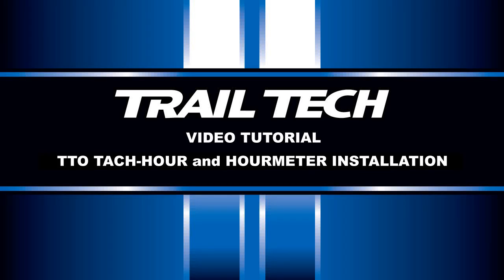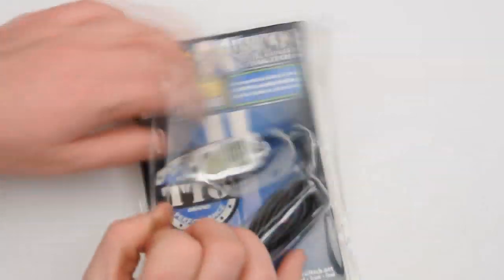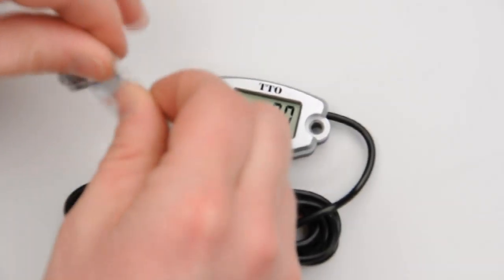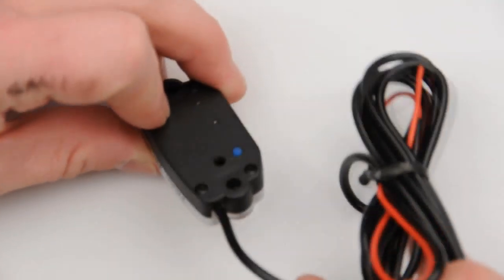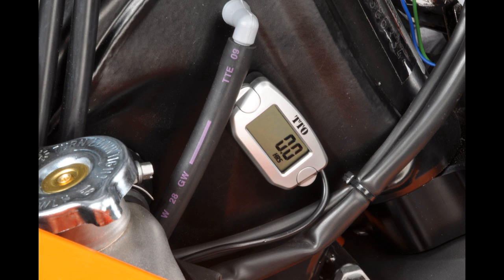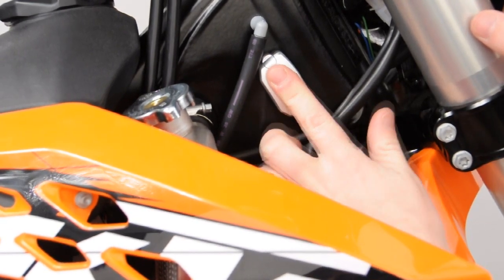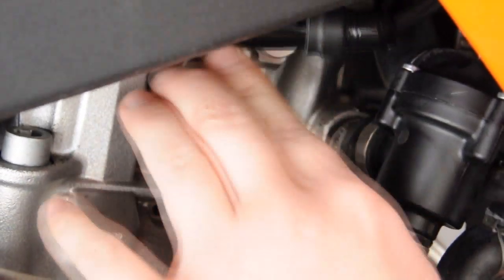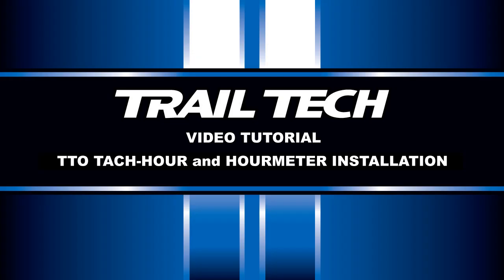TTO Tach Hour and Hourmeter Installation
Installation of Trail Tech's Tach Hour and Hour meter